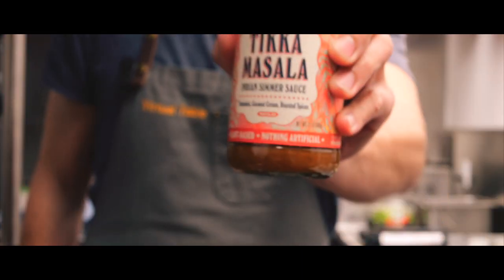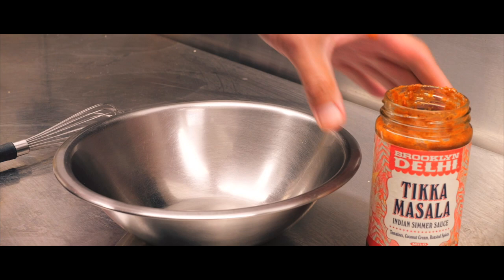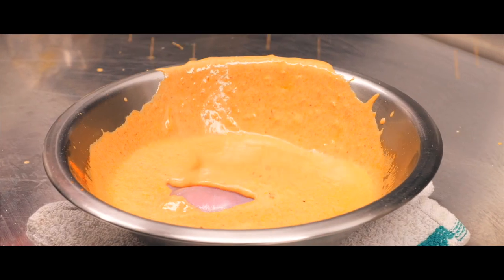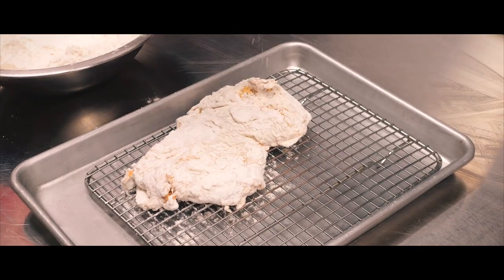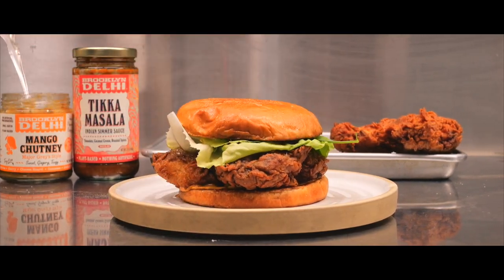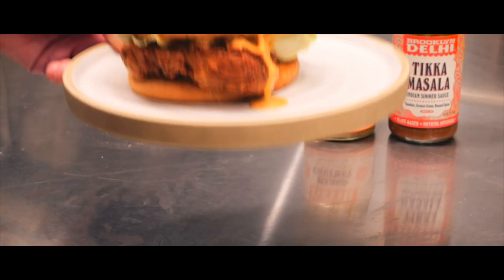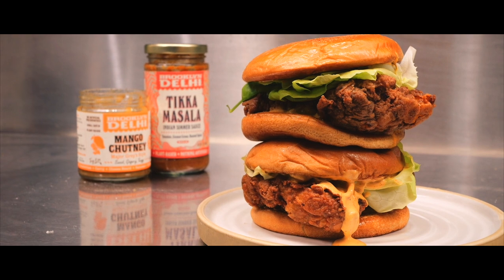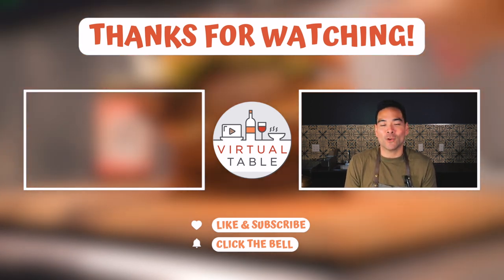SECRET Ingredient to an Amazing Fried Chicken Sandwich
The Tikka Masala Fried Chicken Sandwich! Join us in this video as we guide you through the process of marinating crispy chicken in a tantalizing tikka masala sauce. Watch the magic happen as we layer on the flavors, from the marinade to a zesty tikka masala-infused mayo. Whether you're a culinary adventurer or just love a good sandwich, this recipe is a game-changer.